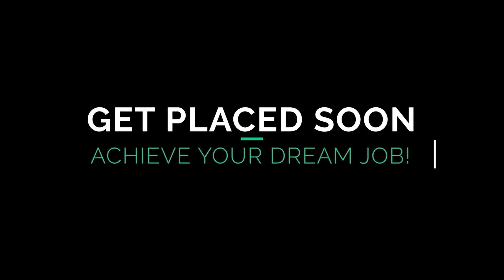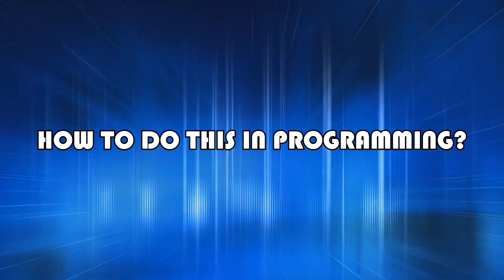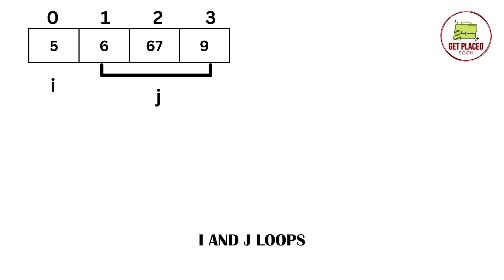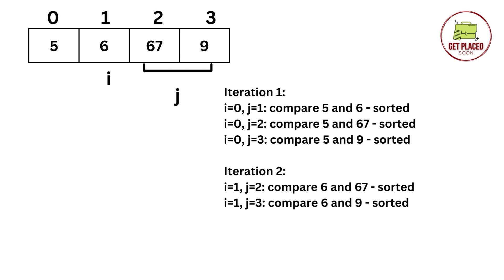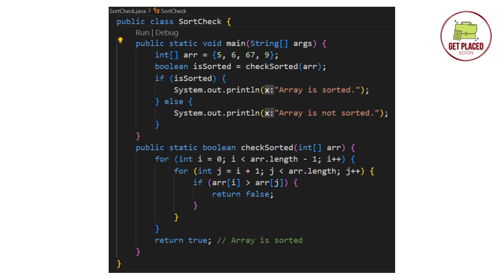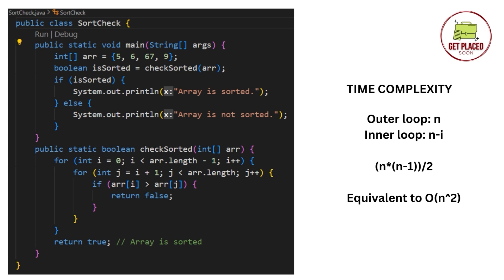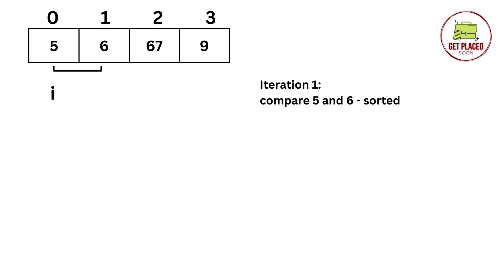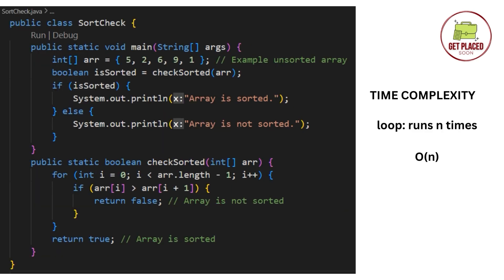Arrays - 1 Check whether Array is sorted | DSA in JAVA Complete Placement Course | GET PLACED SOON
In this DSA  tutorial, we'll check whether an array is sorted or not. We'll use simple code to check whether array is sorted or not. Join us for a straightforward explanation and solution to this common coding problem.

array dsa JAVA
array data structure
array in data structure
arrays in data structure
array in dsa
dsa array
rotate an array by k positions
array algorithms
array and string
array data structure in java
array in ds
array java
array problems
arrays algorithm
arrays in python
data structure array
dcoder
ds algo
dsa algorithm
dsa anuj bhaiya
dsa in c++
dsa in java
dsa in one video
dsa java
array in data structure using java
array operations in data structure
array problems in java
array programs in java
array questions for interview
array rotation in c
arrays c++
arrays data structure
arrays in c
arrays in c programming
arrays java

- GET PLACED SOON